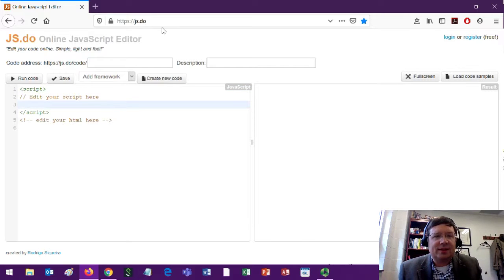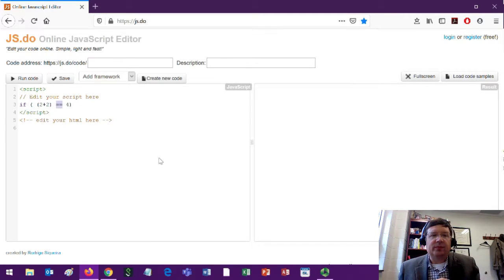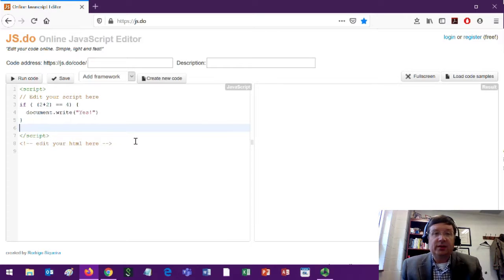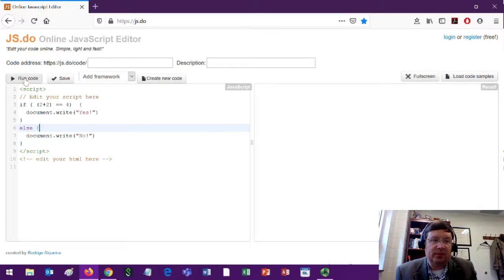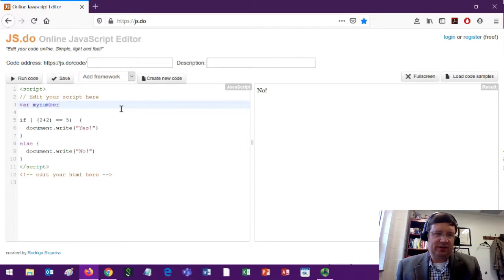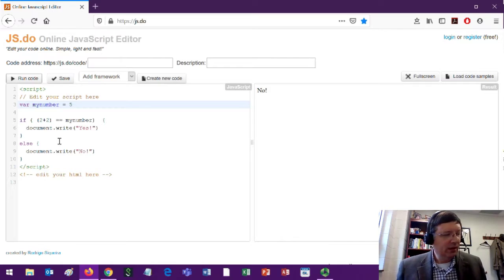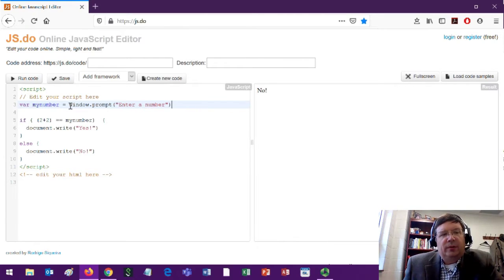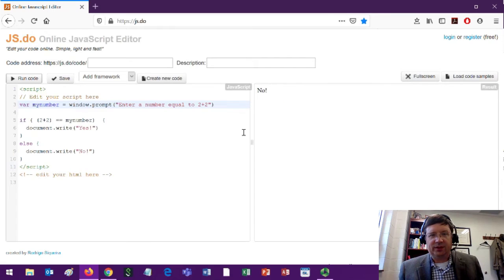Learning Javascript - Part 3